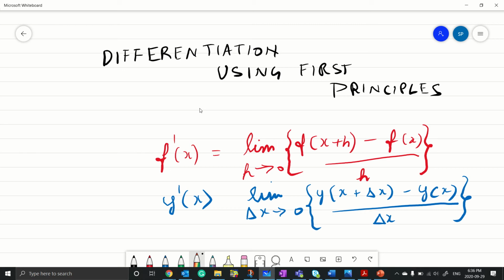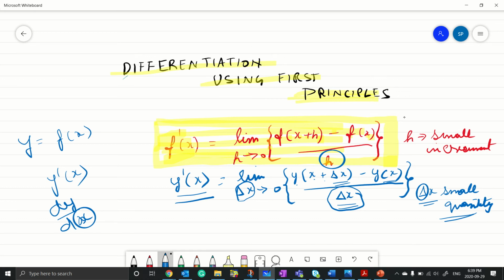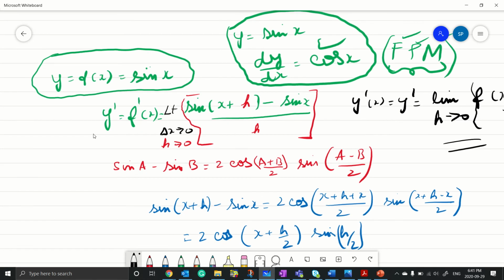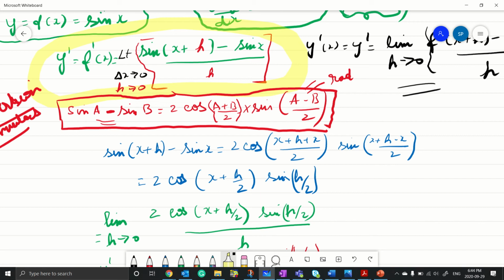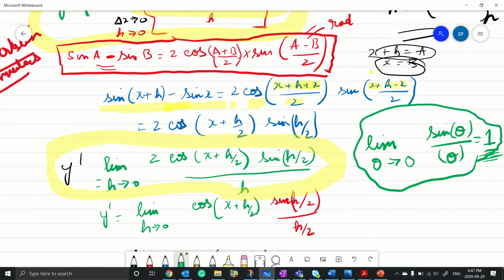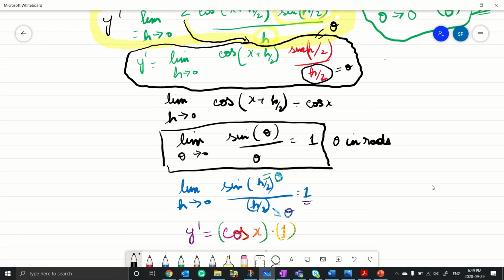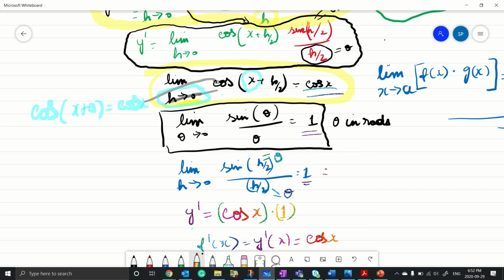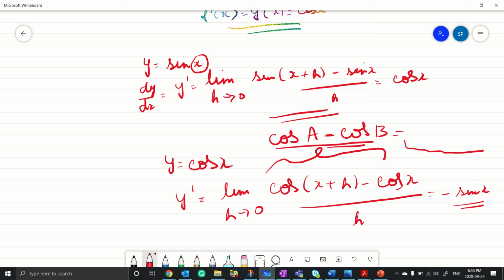Differentiation using first principles | derivation of sin(x)| math made easy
Please comment on what topic would you like me to take next